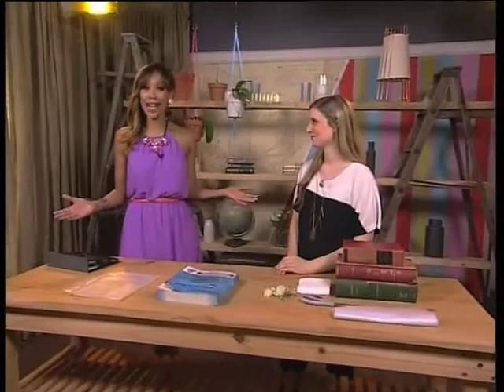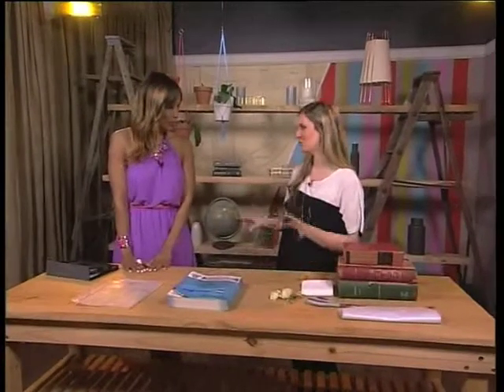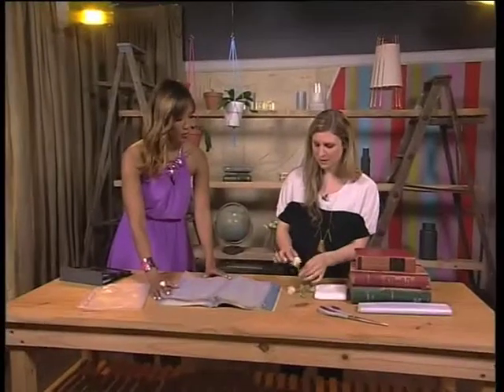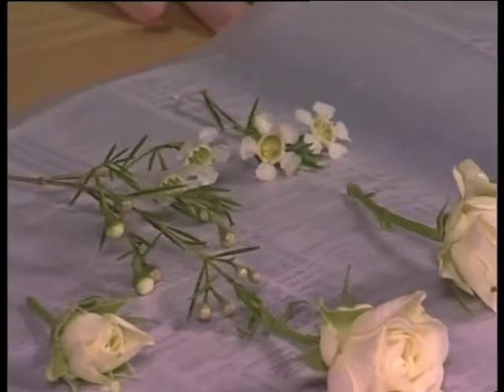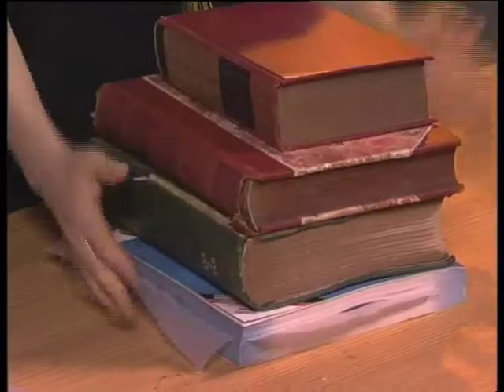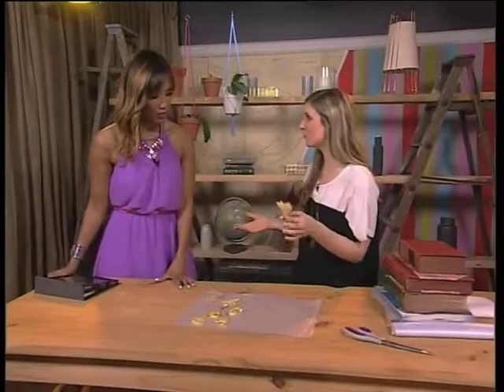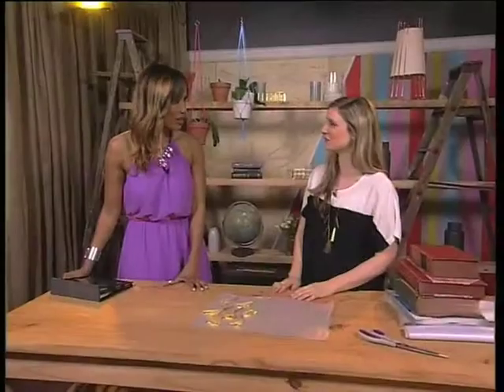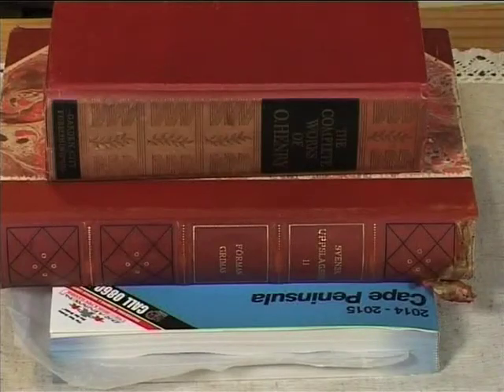DIY Pressed Flowers (September 9 2014)